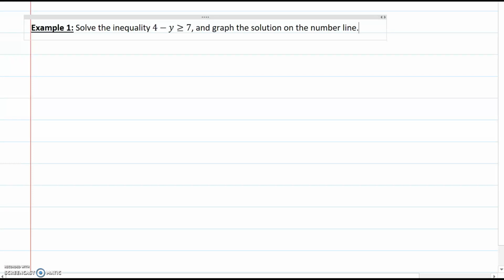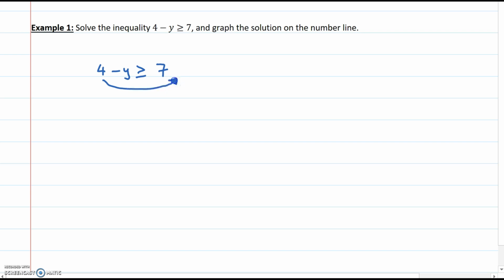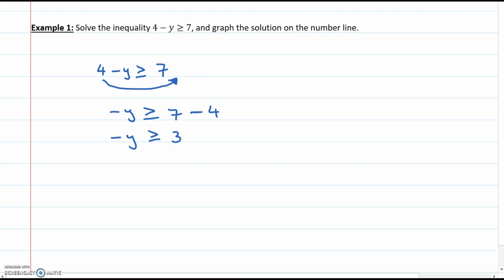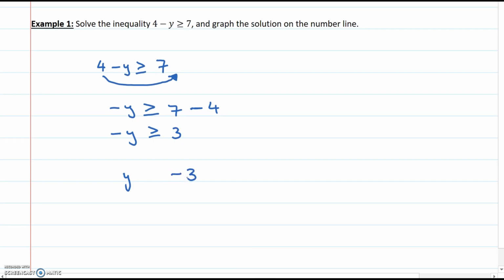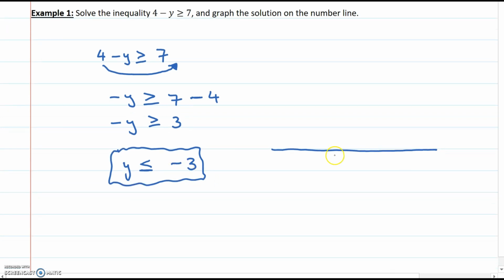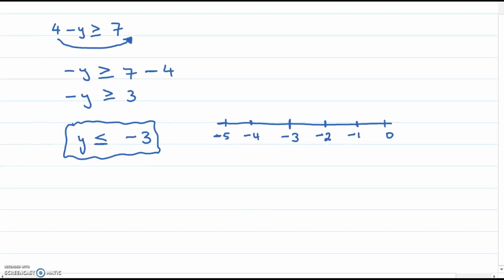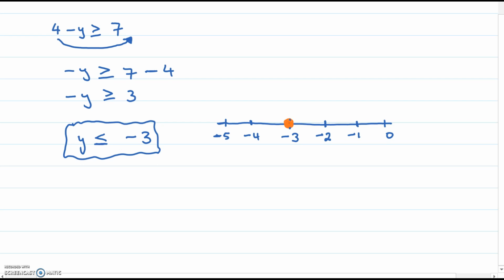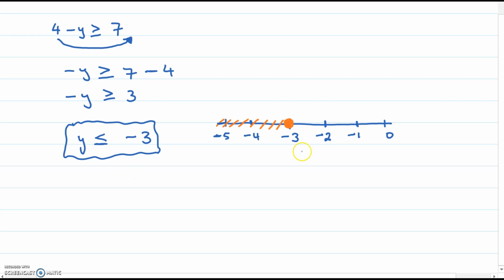Solving Simple Linear Inequalities, Example 1